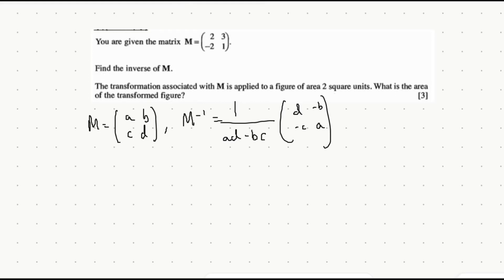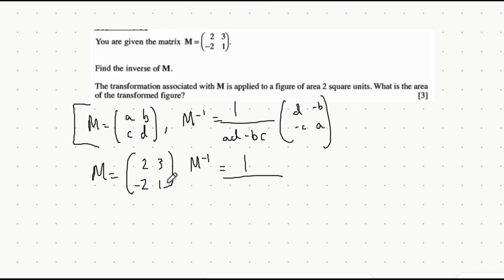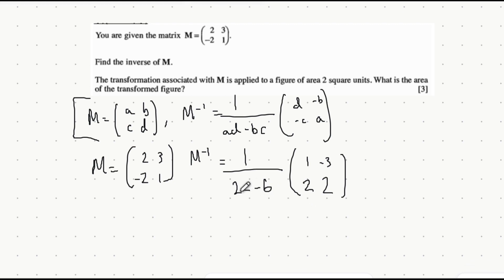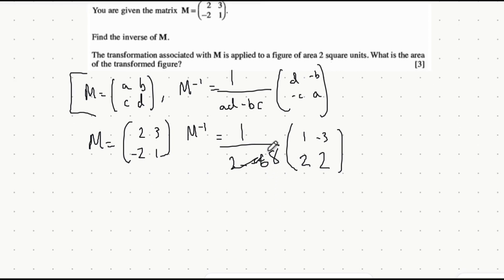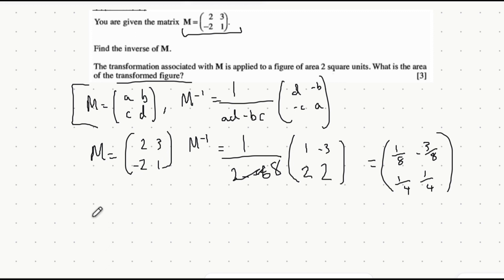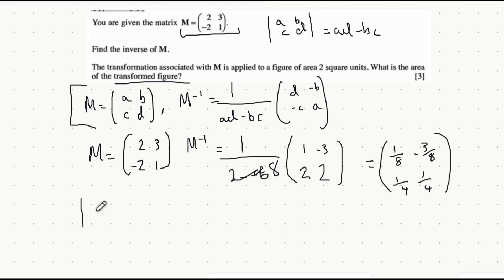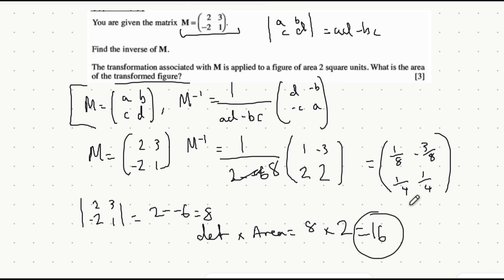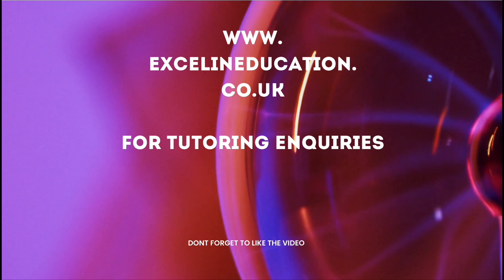Inverse and Determinant 2x2 Matrix- A Level Further Maths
I am Mohammed, an award-winning qualified A Level Further Math tutor & examiner. I run an online tutoring business, called Excel In Education - the website for which is just below.

I also teach A-Level Physics and Maths - below are my channels for these subjects: